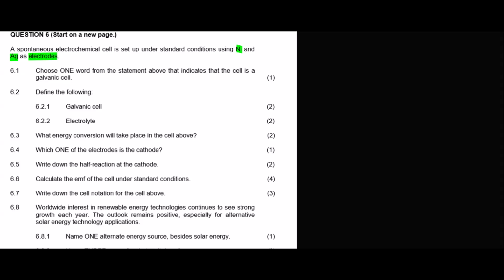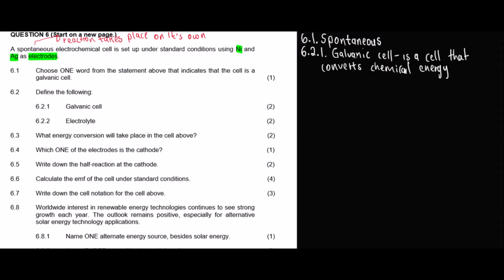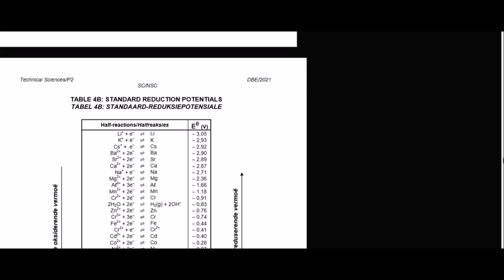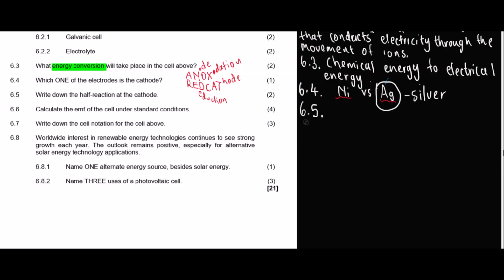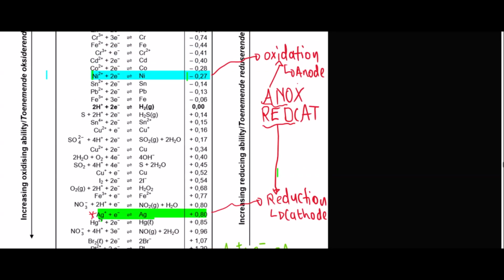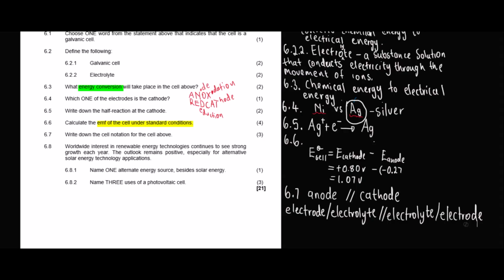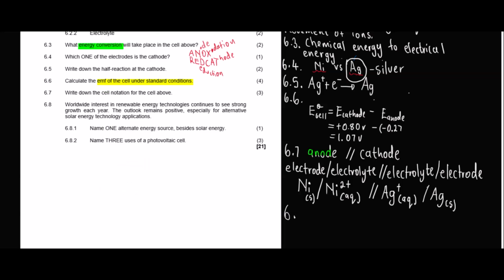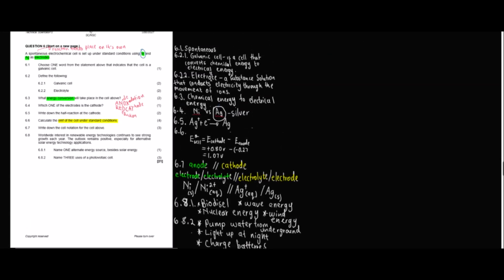Galvanic Cell Grade 12 Chemistry 1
Galvanic cell practice question, suitable for technical sciences students